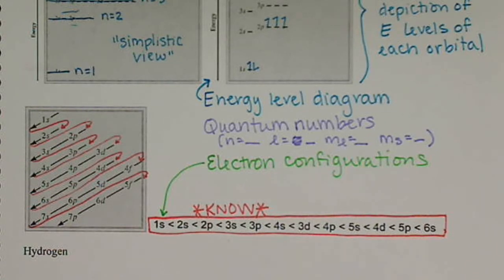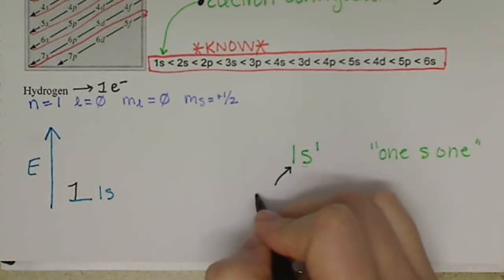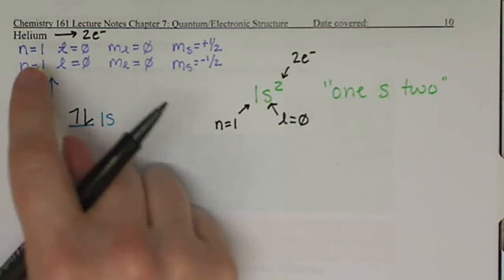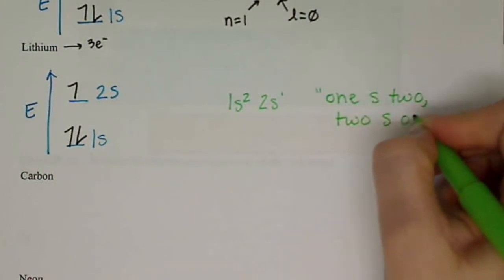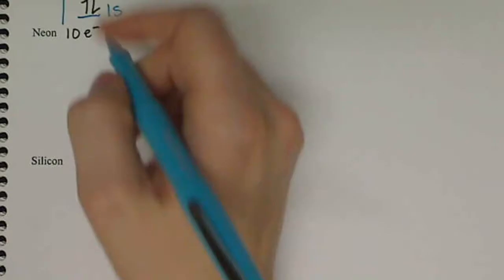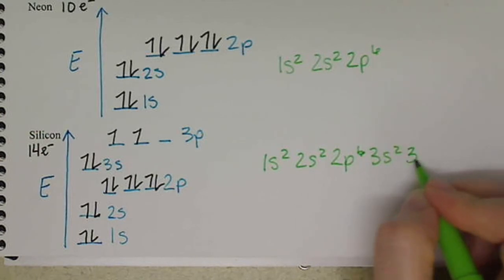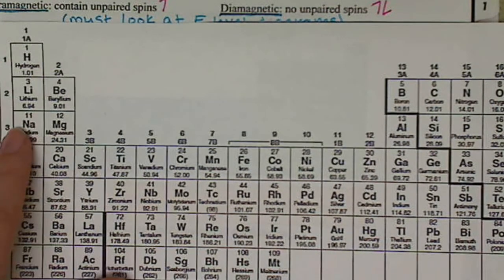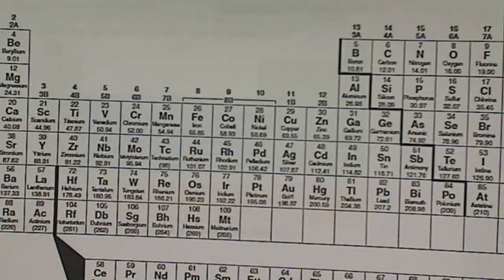Electron Configurations and Energy Level Diagrams Examples Chem161 (7.8)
This video goes through a number of examples of how to use the three ways to describe the electrons on atoms: 1. Quantum numbers 2. Energy level diagrams 3. Electron configurations